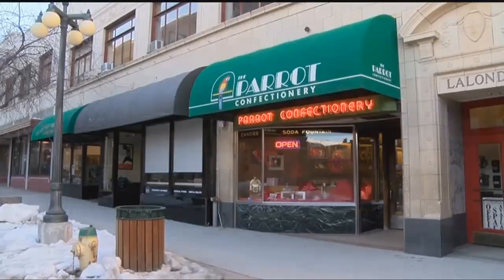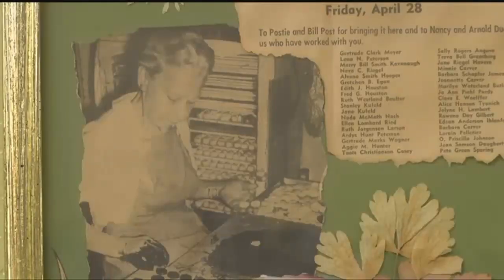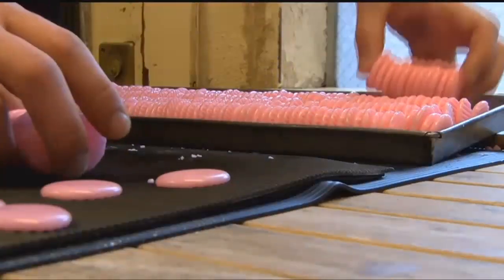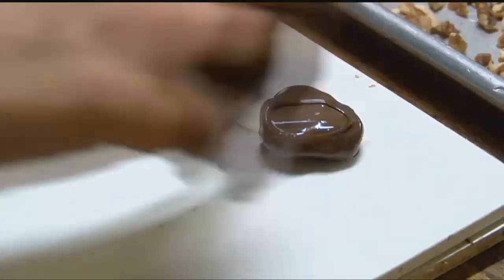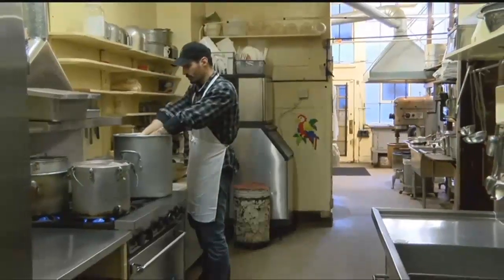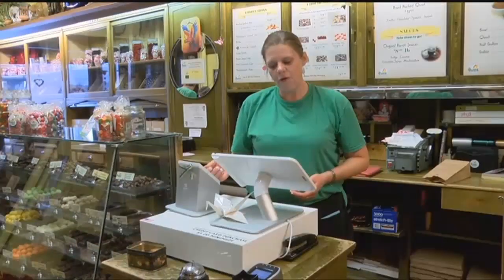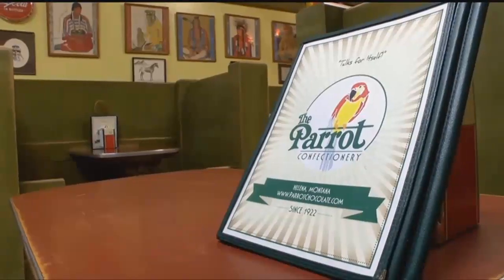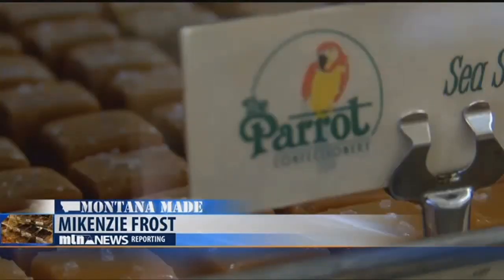Montana Made: The Parrot